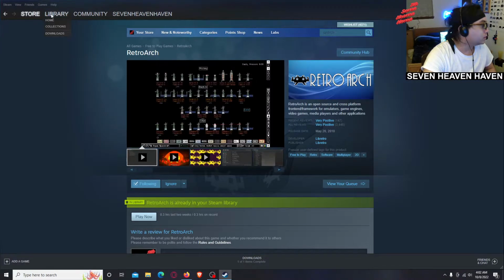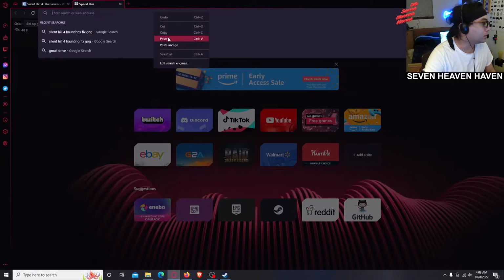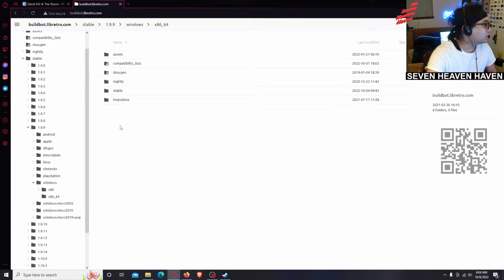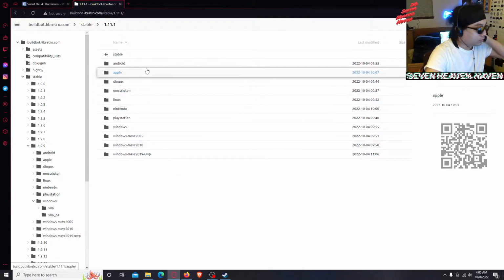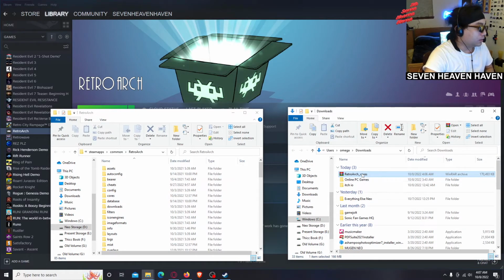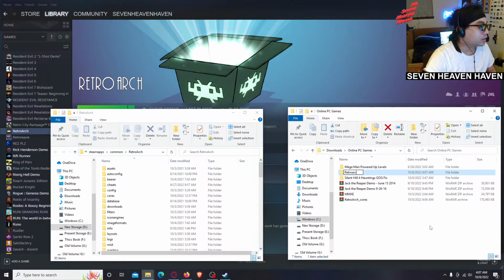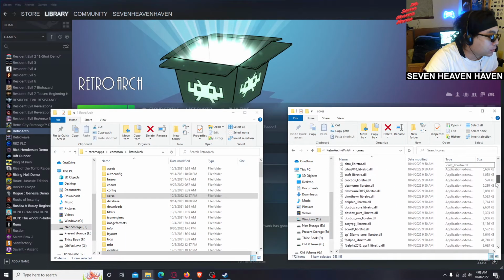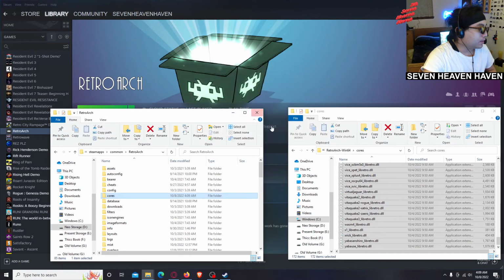How To Add More Cores In RetroArch Steam PC Version So That You Can Play Games From Other Consoles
It might be different for you if you use anything other than Windows 10 like linux, apple, android, etc. All you need to do is drag and drop these files in the cores folder wherever your RetroArch is installed.

In this video I show to add more cores to RetroArch so that it will be able to play more games.